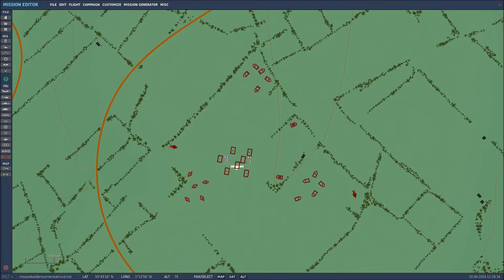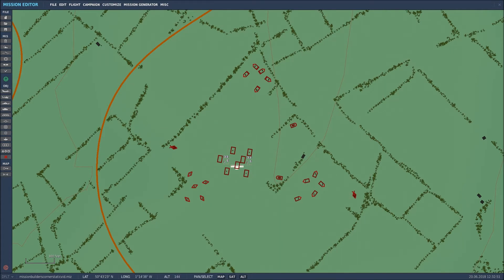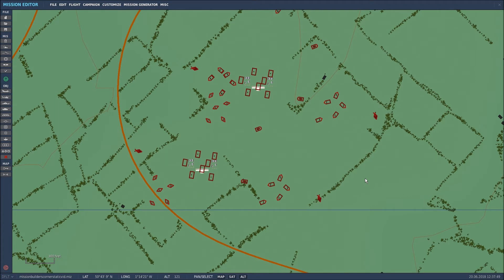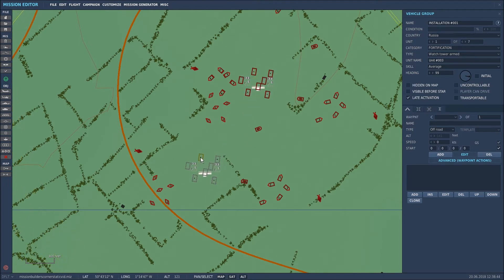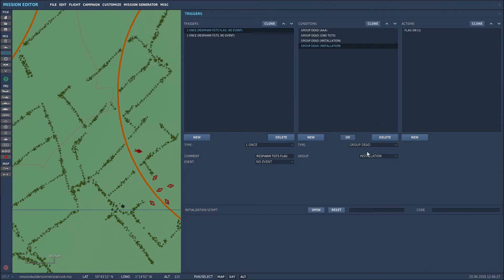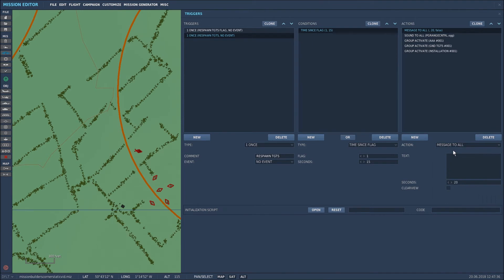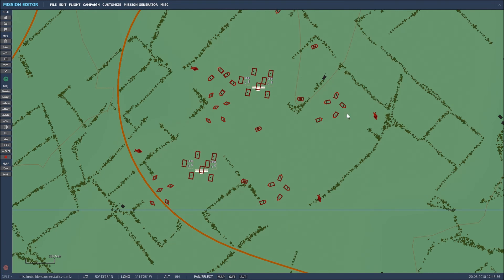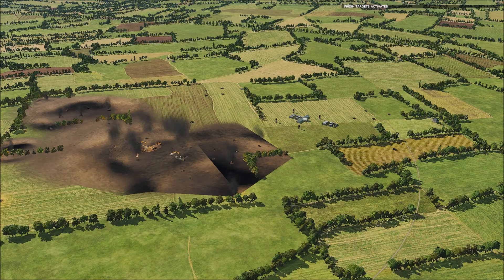ReSpawn Units No Script - DCS Mission Editor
Simply respawning units without use of a script. The smae process can be applied to AIRCRAFT also.